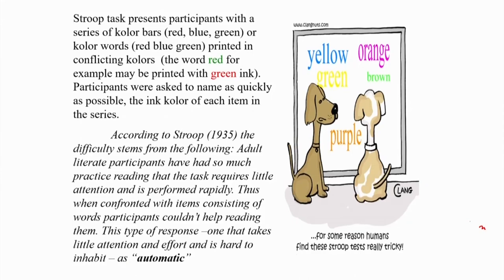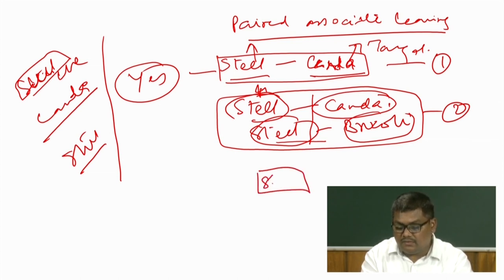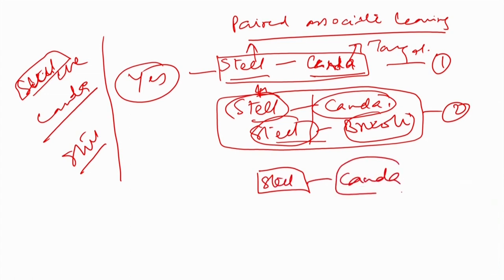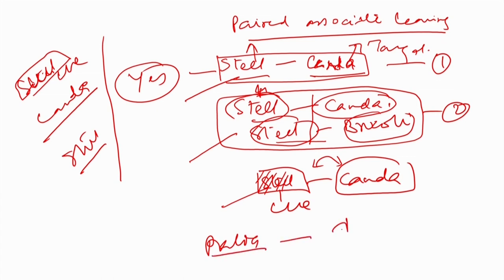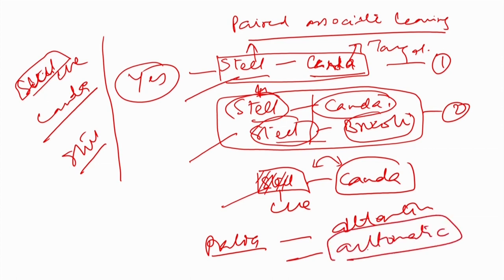Automization and Attention